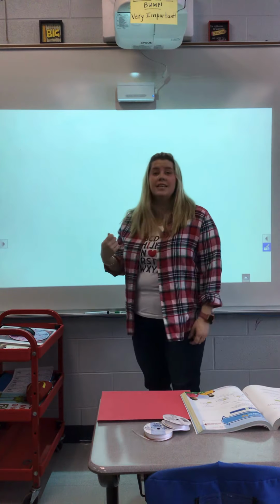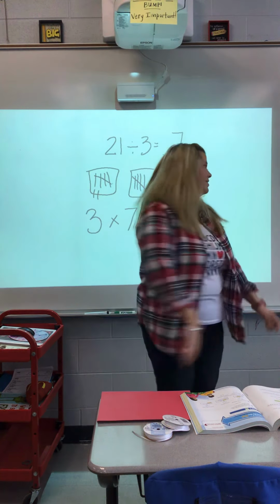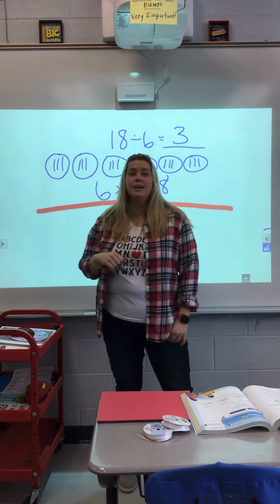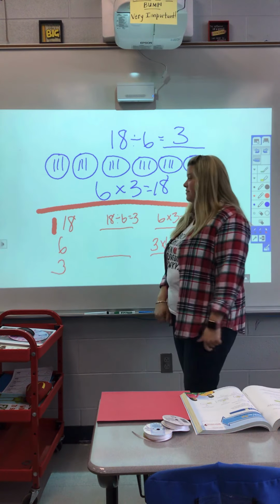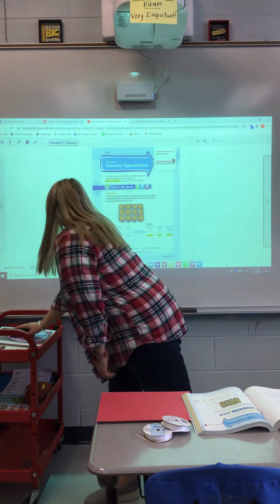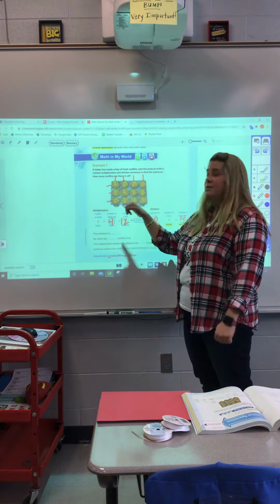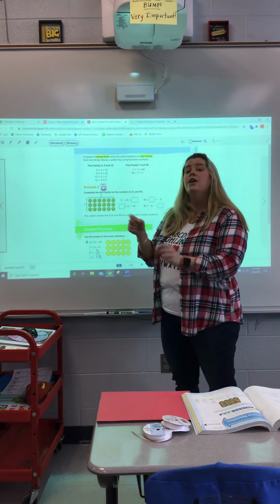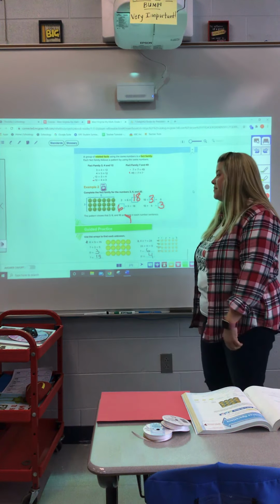Ch. 5 Les. 5